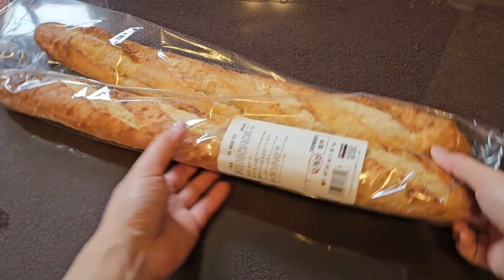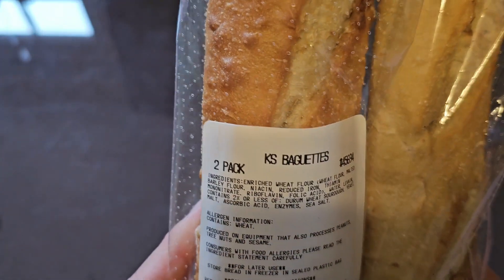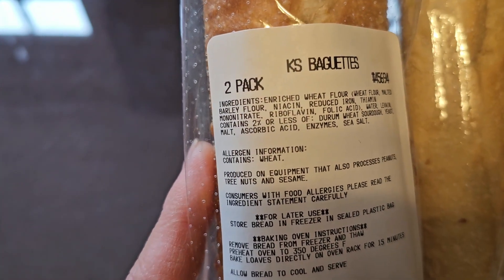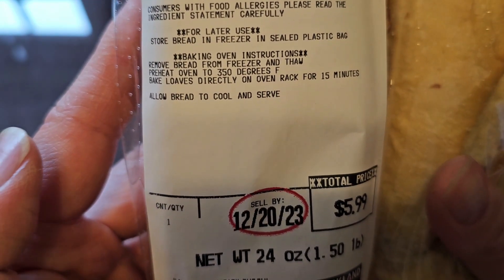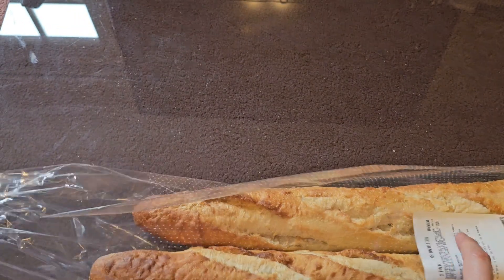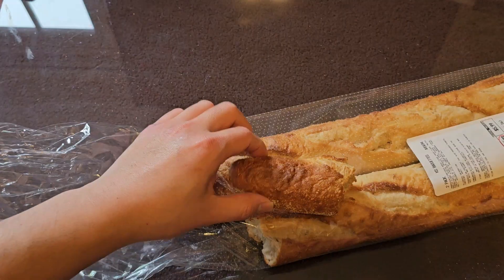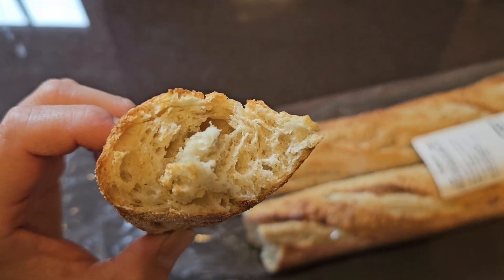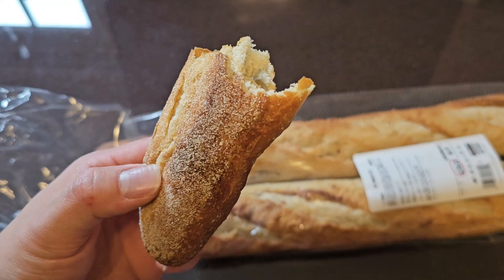Costco Sale Item Review KS Kirkland Signature Baguettes Baguette Taste Test